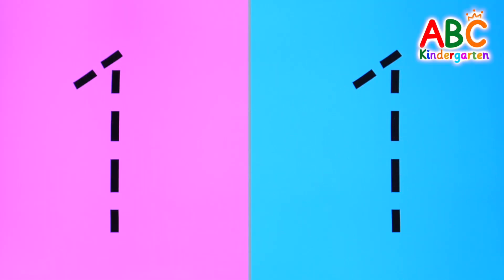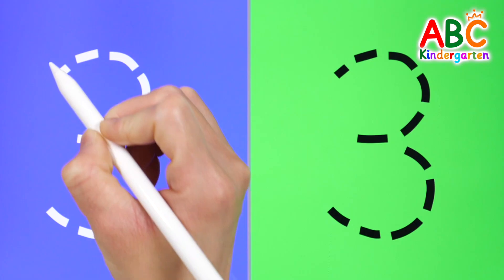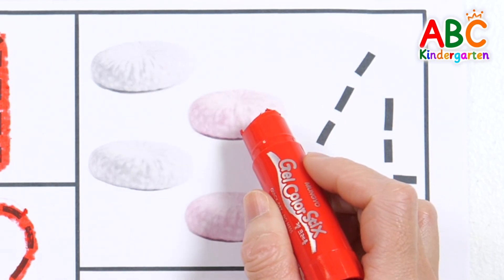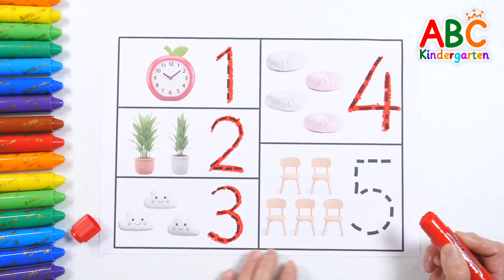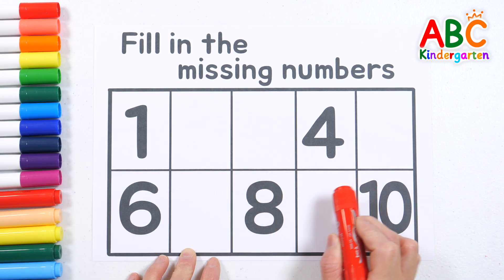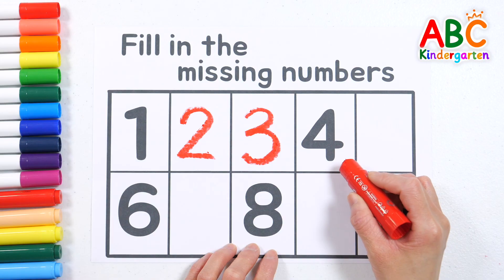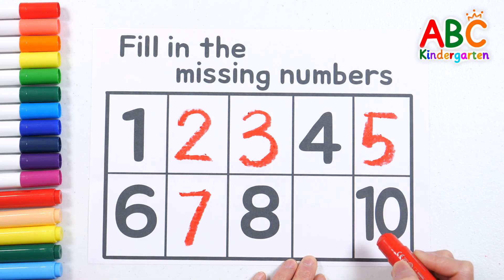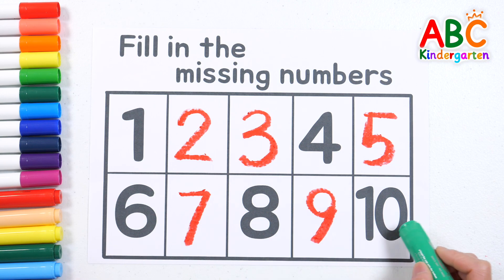Learn to Count to 10 with teacher | Counting the same objects in the classroom | English Preschool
Today, let's learn numbers.

First, we'll learn numbers by writing and reading the numbers 1 through 5 twice.

What kinds of objects are in kindergarten? Find the pictures of various objects in the kindergarten pictured above and practice counting them one by one.

Repeat the pictures in the worksheet to practice counting and writing numbers.

Learn numbers in various ways by looking at the pictures, counting, and finding the correct number.

Have fun learning numbers by filling in the missing numbers from 1 to 10. Practice number practice in various ways by playing a game where you place blocks according to the number.

Discover your child's growth and development every day with ABC Kindergarten.

We will do our best to incorporate it into your child's education.